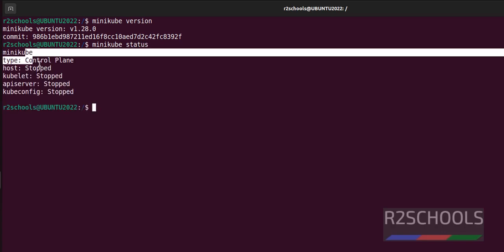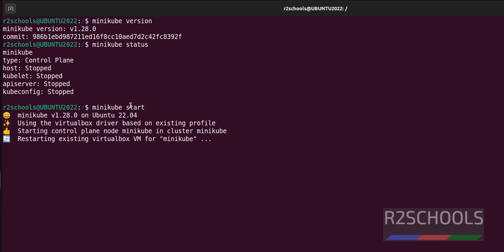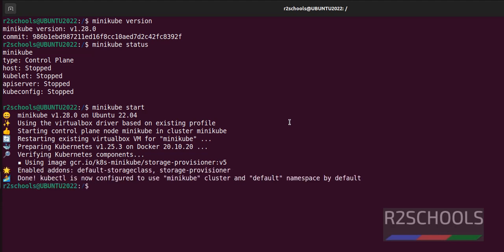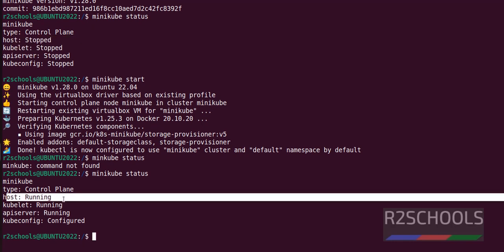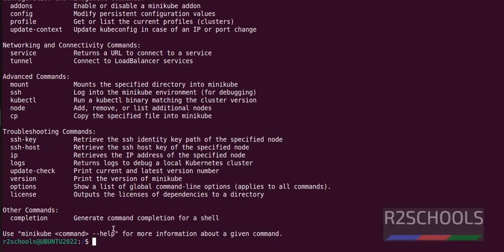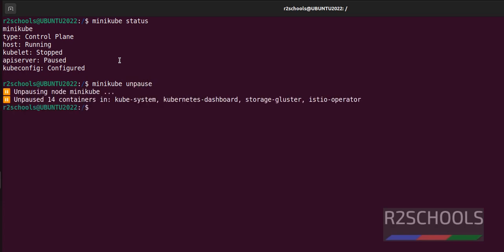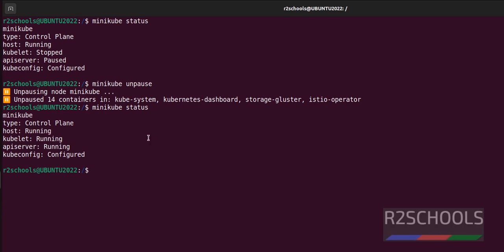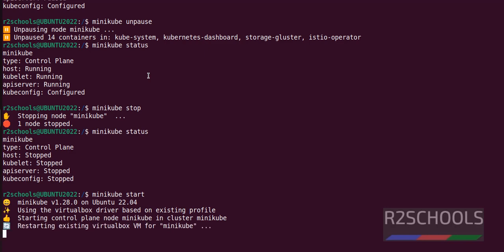2. Kubenetes Tutorials: How to start and stop Minikube on Ubuntu 22.04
In this video, we have shown how to start and stop minikube on Ubuntu 22.04 LTS step by step.

How to start and stop Minikube on Ubuntu 22.04,
how to start kubernetes service in linux,
how to start kubernetes service in Ubuntu,
start and stop Minikube on Ubuntu 22.04,
start kubernetes service in linux,
start kubernetes service in Ubuntu,
stop Minikube on Ubuntu 22.04,
stop kubernetes service in linux,
stop kubernetes service in Ubuntu,
install kubernetes on linux,
install kubernetes on ubuntu,
install kubernetes centos 7,
what is minikube,
kubeadm,
install kubectl,
kubectl version,
install kubernetes on centos 8,